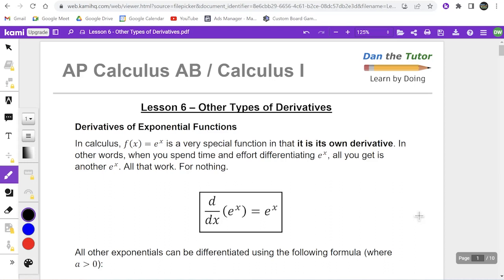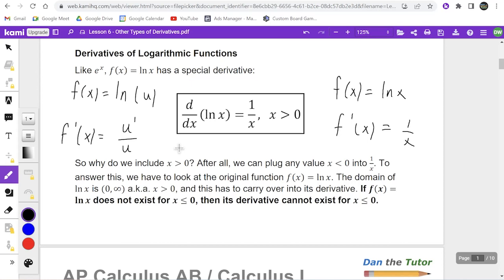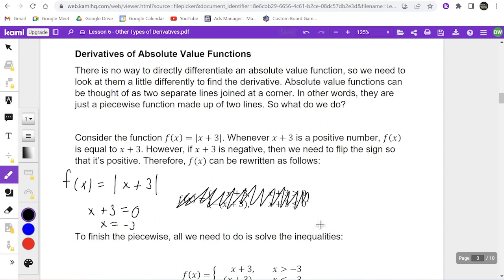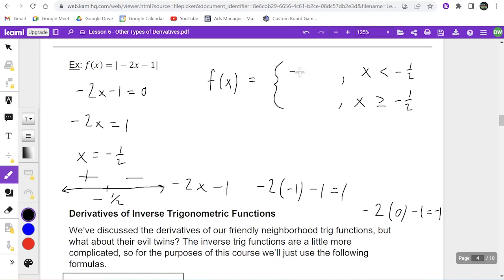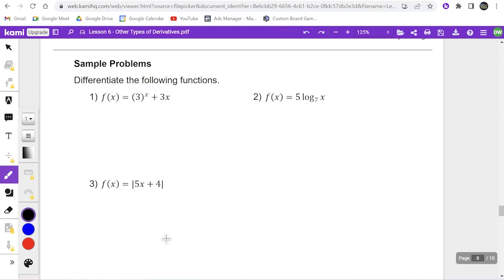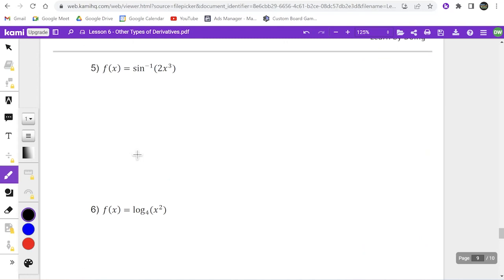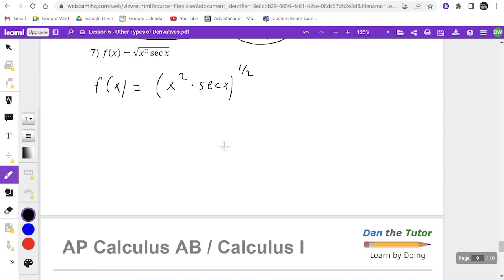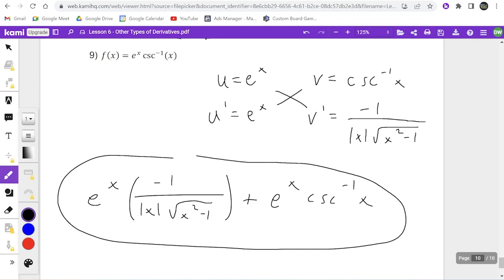Free Summer Courses | Calc 1 | Lesson 6